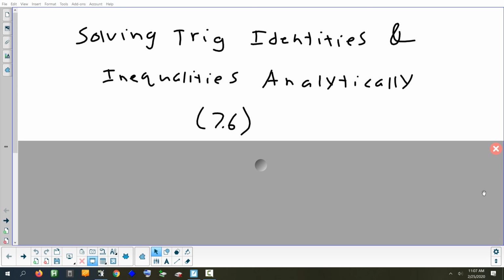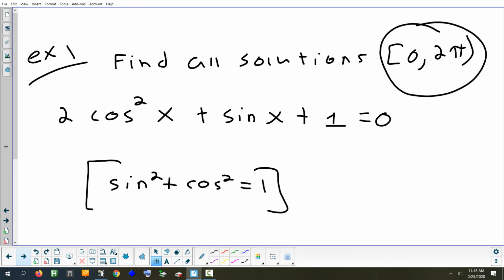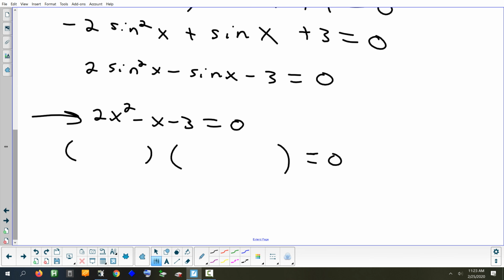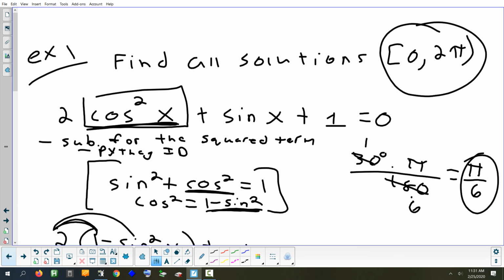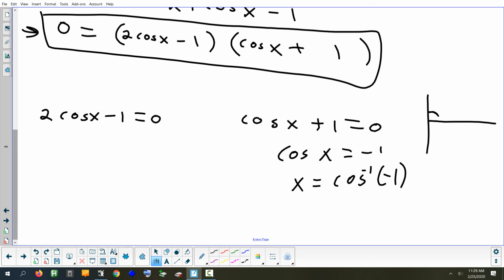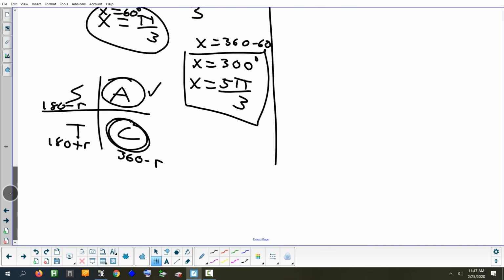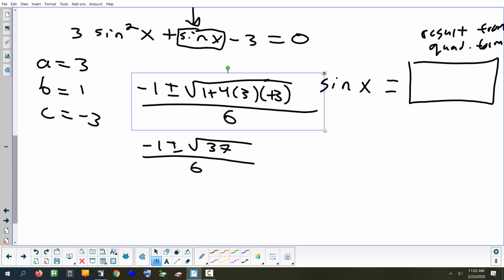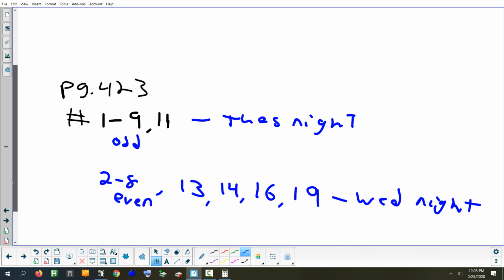7.6(1) Solving Trigonometric Equations Using Algebra 2-25-20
7.6(1) Solving Trigonometric Equations Using Algebra 2-25-20